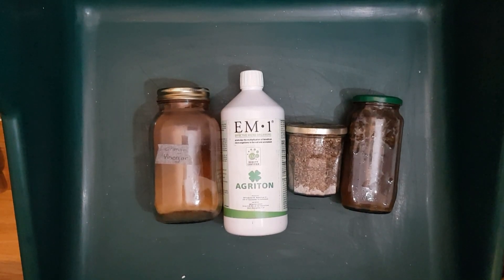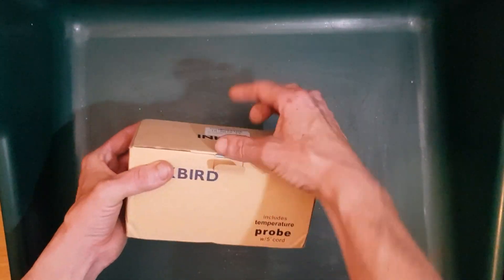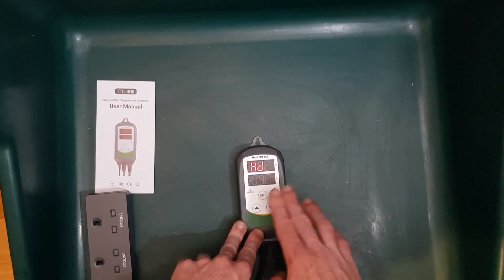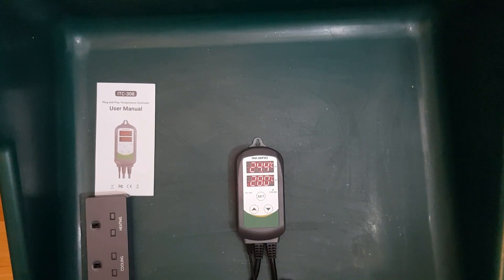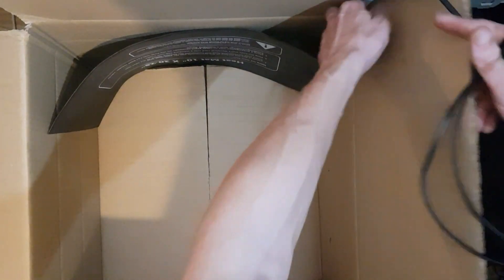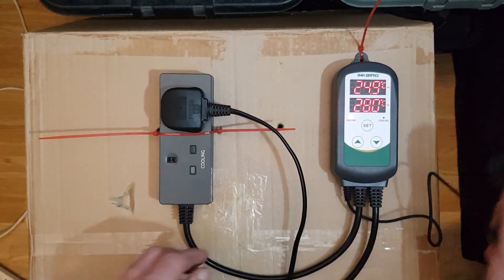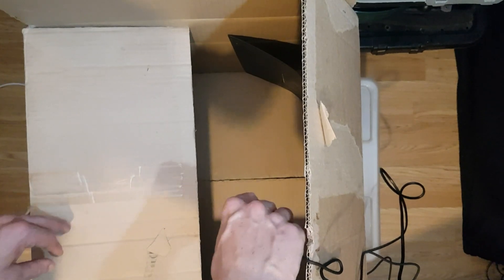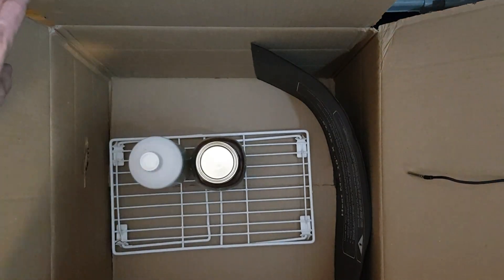Simple Temperature Controlled Box in 15 Minutes | Reliable Fermentation, Colonization & Proofing!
Are you tired of inconsistent results in your fermentation, colonization, or proofing projects? Want a simple and cost-effective solution to achieve the perfect temperature every time? Look no further! 🍞🍄🌱

In this practical YouTube tutorial, we'll guide you through the process of building your own temperature-controlled box using just a heat mat and temperature controller, cleverly housed in an ordinary tub or cardboard box. 🚀🌡️

Whether you're into fermentation, cultivating mushrooms, or nurturing plant growth, this DIY setup will be your new secret weapon for success! No need for technical expertise – our easy-to-follow instructions make it accessible to everyone. 💡💪

Take charge of your environment and bid farewell to the uncertainties caused by fluctuating temperatures. Fine-tune the temperature controller and gain ultimate control over your projects for consistent and reliable outcomes! 📈🌟

In this video, we'll also share integrating digital thermometer ensuring your projects are always monitored and safeguarded. Your creations will thrive in a secure environment without draining your wallet! 🔍🚨

Ready to level up your fermentation, colonization, and proofing game? 🎥🔧

It's time to elevate your craft and experience the satisfaction of consistent results! 🌟📦💼